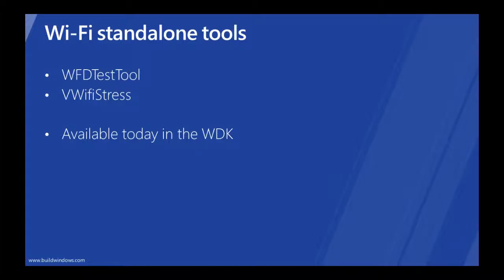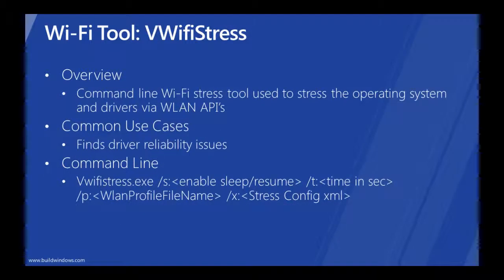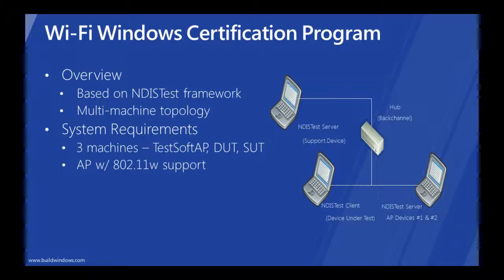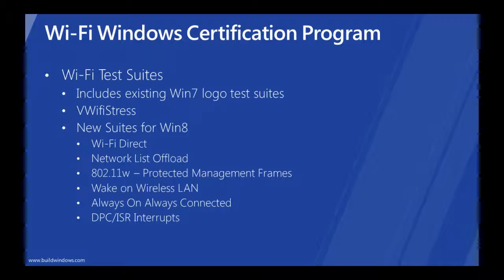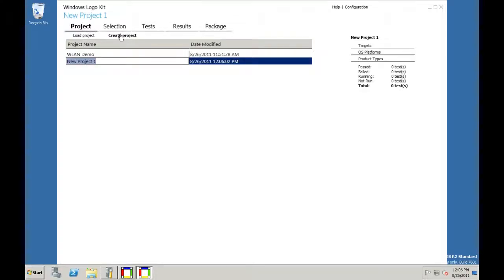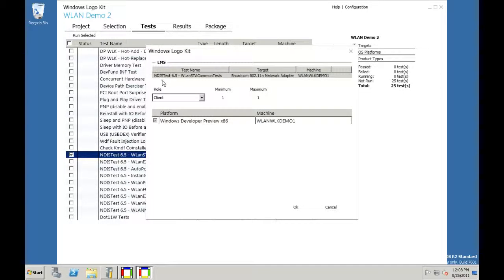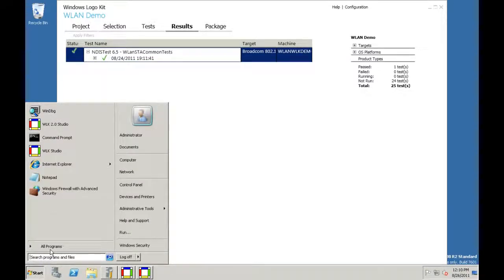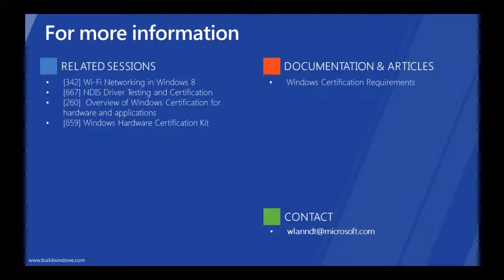Microsoft build 2011 Testing Wi Fi networking devices